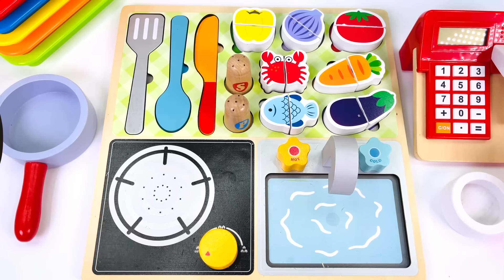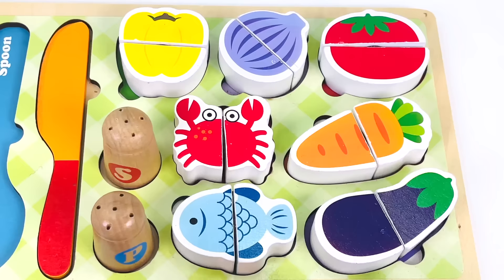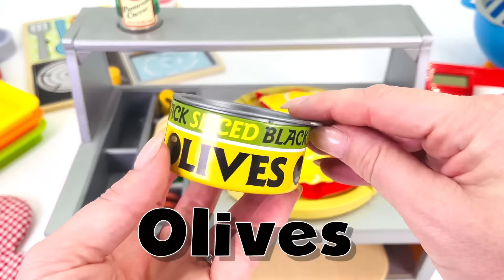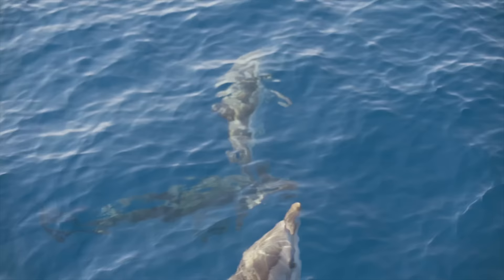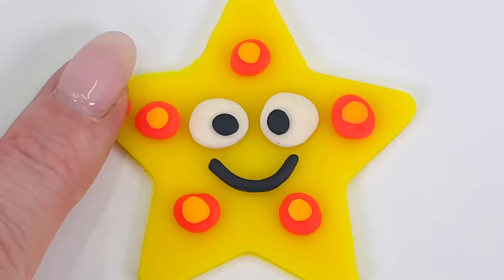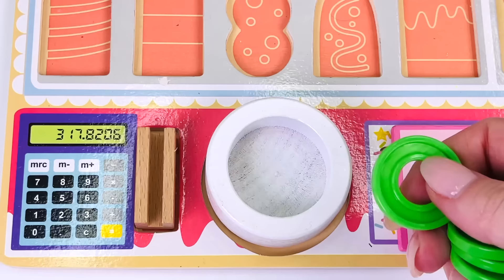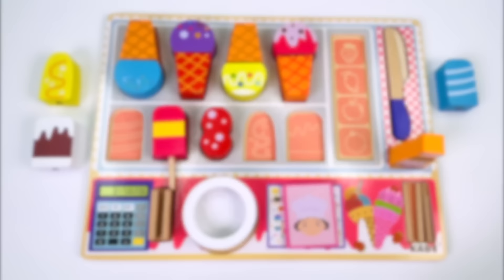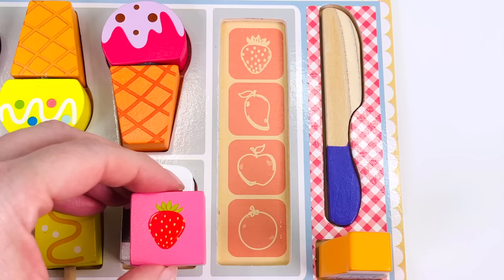Pretend Cooking in a Toy Kitchen with a Fun Wooden Puzzle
Kids, let's have fun with this toy kitchen cooking puzzle.  We play with different types of toy food, fruit and vegetables.  This is a pretend play video for preschool toddlers.